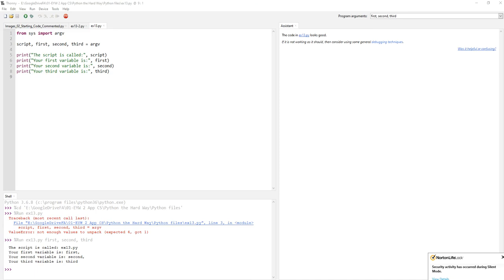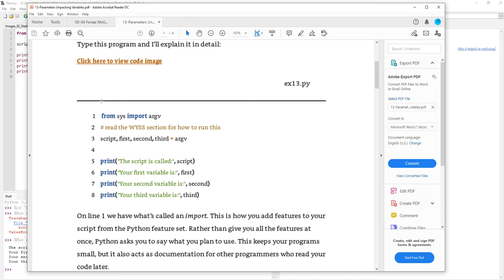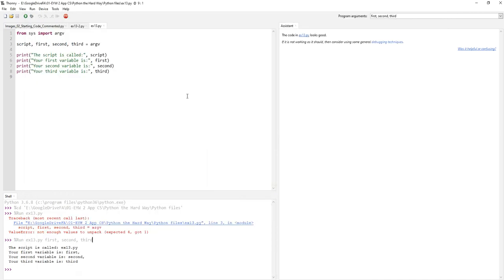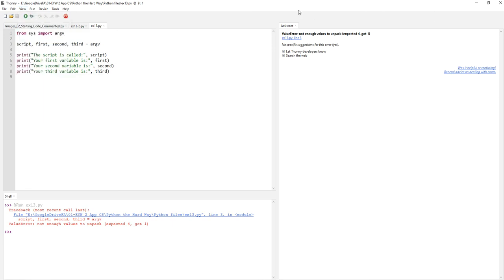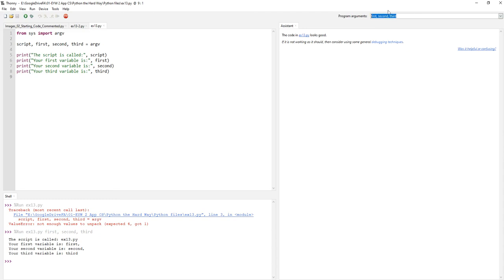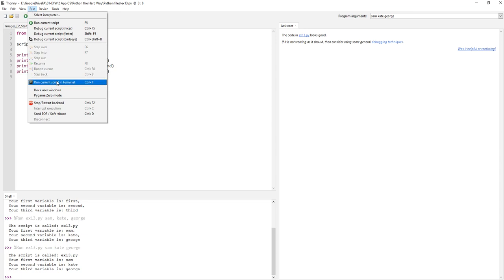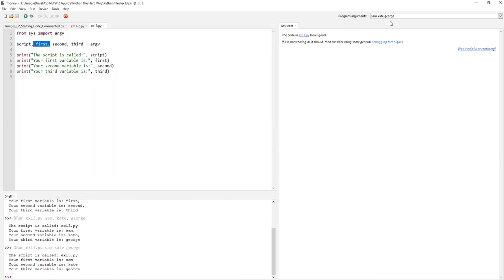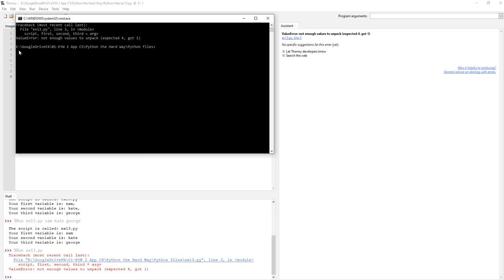ex13 Command Line Arguments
Python the Hard Way exercise 13